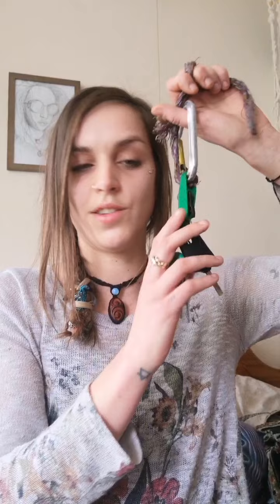Self defense tips for women. The best way to use your keys.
A video on why the "wolverine" method isn't veery effective and what to do instead.